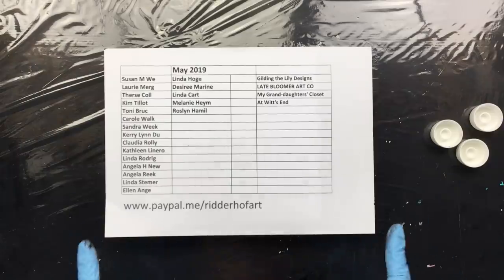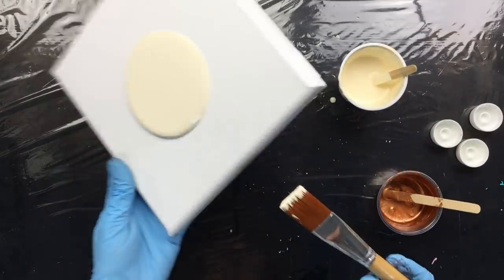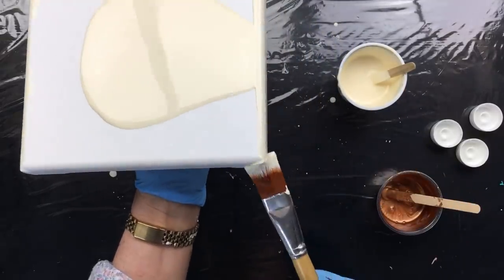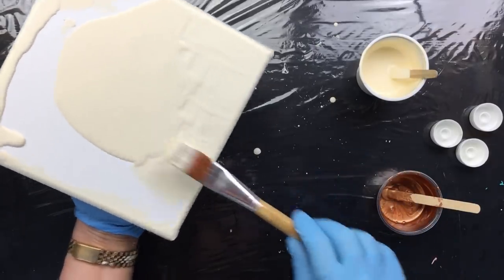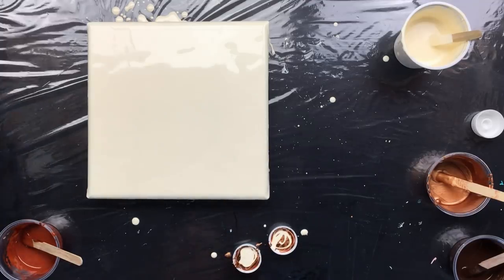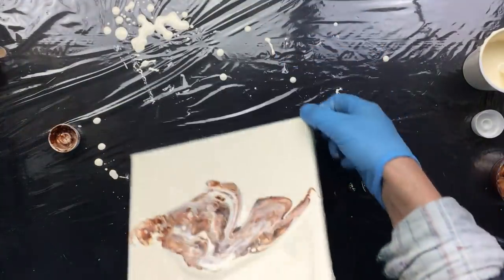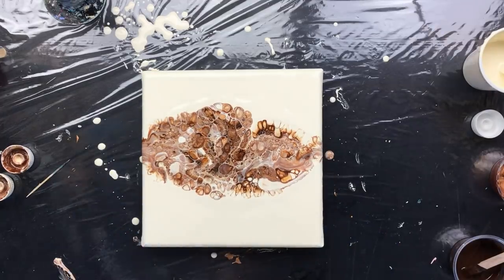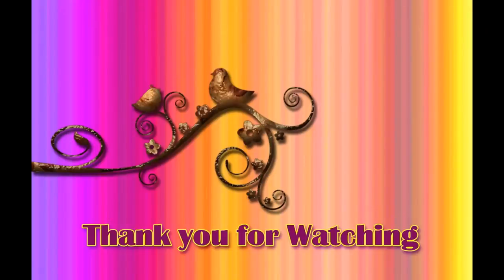( 917 ) Brown bottle cap pour with time lapse